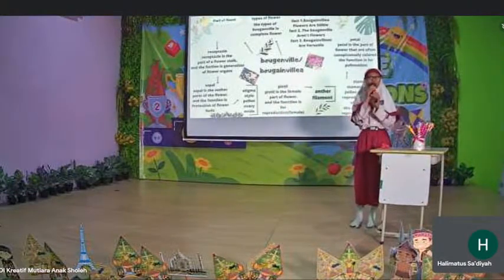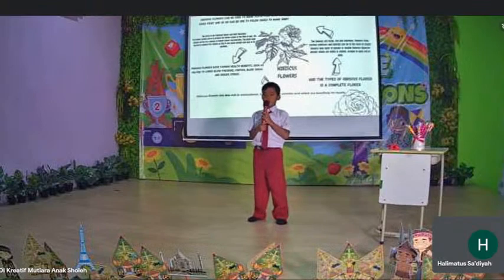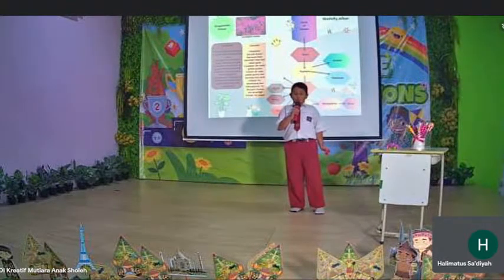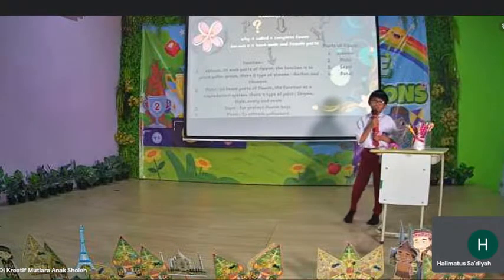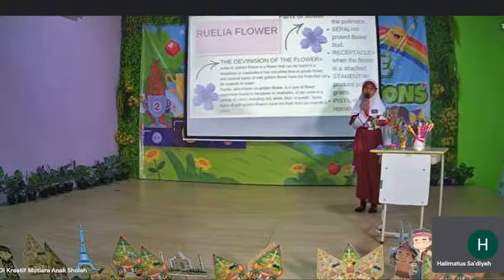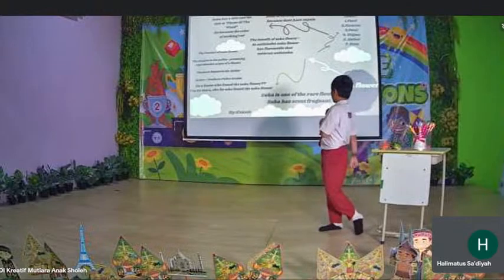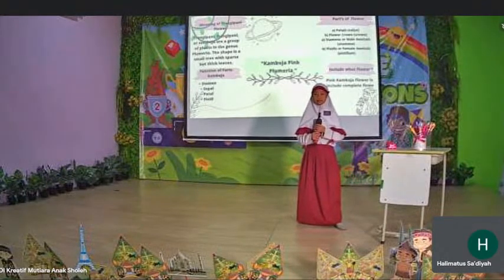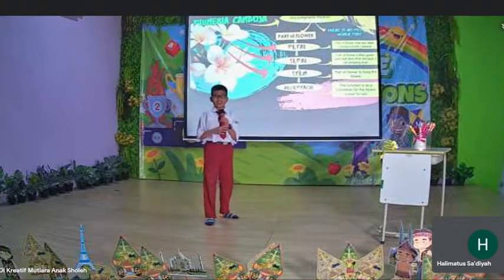STUDENTS ASSEMBLY FIFTH GRADE 5B "PARTS OF FLOWERING PLANTS"